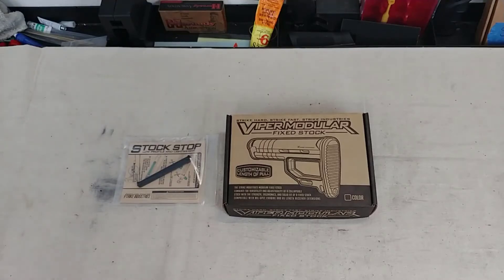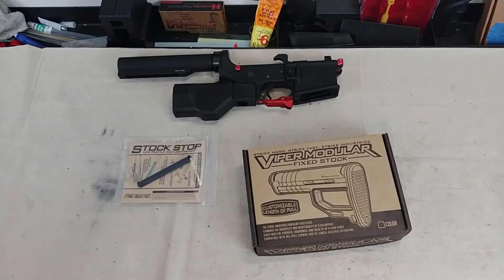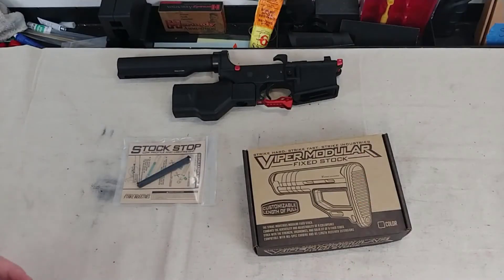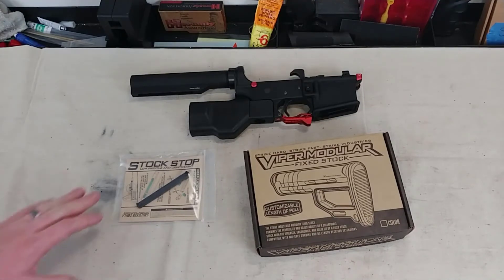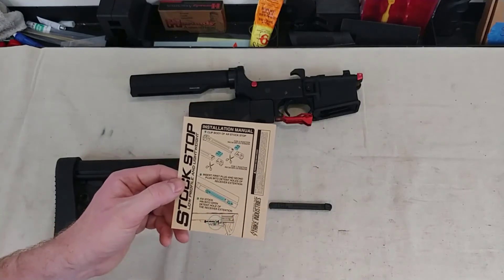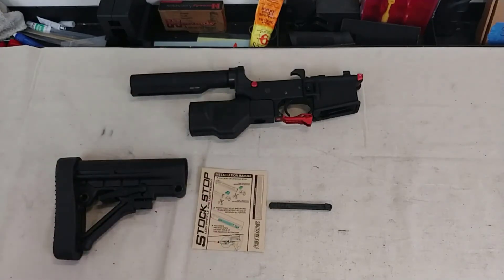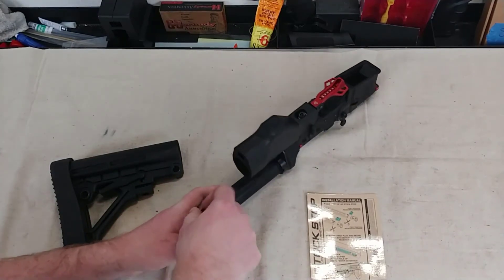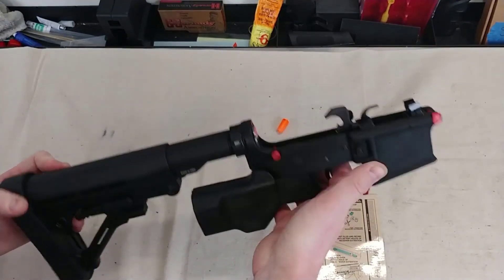How to install Stike Industries Stock Block for CA featureless AR build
I needed a fixed stock option for my featureless AR 9mm build.  Being a CA based company Strike Industries has a couple options.  I really wanted to use their new Viper Modular Fixed Stock but it wouldn't work well with the Exile Machine Hammerhead 2 grip so I ended up using the SI Stock Block instead.  Here is how you install it.

CalGunandPrep.com's primary goal and purpose of our involvement in everything firearms and outdoors is to expose the many joys of owning firearms responsibly as well as promoting the American vision of self-defense, standing up for one’s rights, preserving liberty for all, and for providing a better sustainable life style for one’s family.

CG&P was founded by 3 brothers (Jarrod, John, & Josh) who are all family men, living in CA. Their love for camping, scouting, shooting, and America gave them the inspiration for an online media outlet based on enjoying these hobbies in CA.